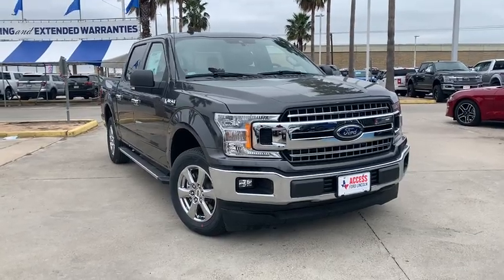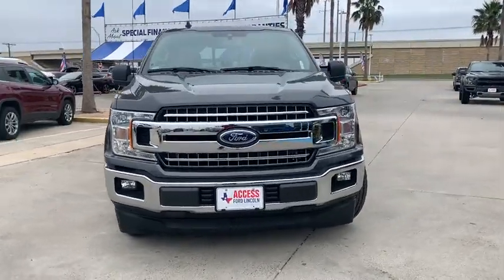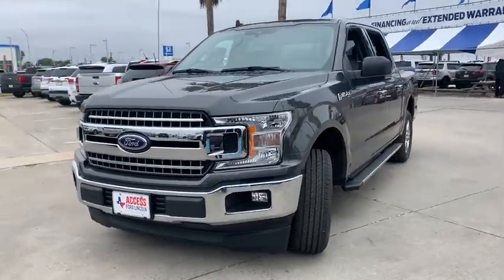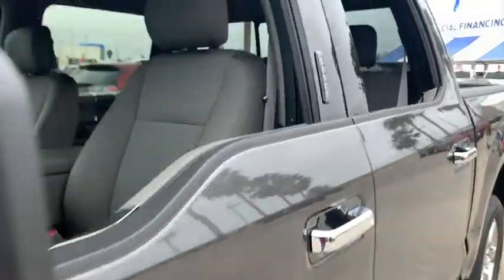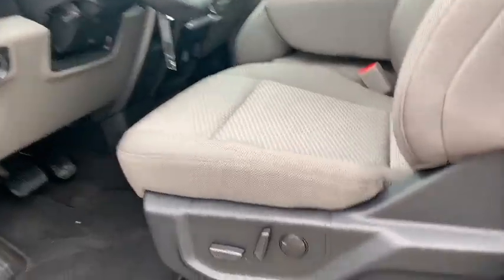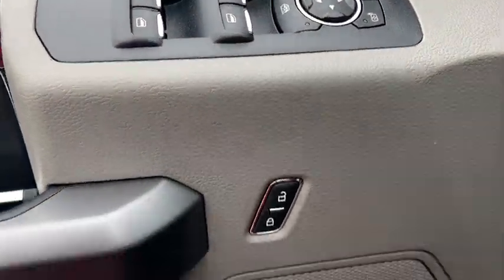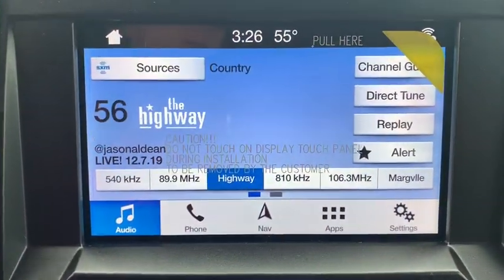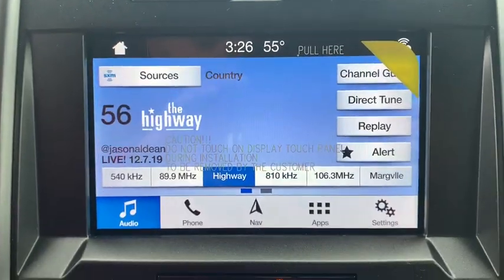2019 Ford F-150 Corpus Christi, Port Lavaca, Victoria, Kingsville, Alice, TX KKF31791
2019 Ford F-150 XLT 2WD SuperCrew 5.5 Box - Stock#: KKF31791 - VIN#: 1FTEW1C52KKF31791

Access Ford
3680 IH 69

Heated Seats Navigation ENGINE: 5.0L V8 ELECTRONIC LOCKING W/3.31 AXLE RATIO MAGNETIC METALLIC Smart Device Integration Apple CarPlay Trailer Hitch Back-Up Camera. Magnetic Metallic exterior. EPA 23 MPG Hwy/17 MPG City! CLICK ME! KEY FEATURES INCLUDE: Back-Up Camera Smart Device Integration Apple CarPlay. Onboard Communications System Keyless Entry Child Safety Locks Steering Wheel Controls Electronic Stability Control Brake Assist 4-Wheel ABS. OPTION PACKAGES: EQUIPMENT GROUP 302A LUXURY XLT Chrome Appearance Package Single-Tip Chrome Exhaust Chrome Door & Tailgate Handles w/Body-Color Bezel bezel on side doors and black on tailgate Wheels: 18 Chrome-Like PVD 2-Bar Style Grille w/Chrome 2 Minor Bars silver painted surround and black background mesh Chrome Step Bars Tires: P265/60R18 BSW A/S Leather-Wrapped Steering Wheel Remote Start System 10-Way Power Driver & Passenger Seats Rear Window Defroster SiriusXM Radio 7 speakers and 6-month prepaid subscription Service is not available in Alaska and Hawaii Subscriptions to all SiriusXM services are sold by SiriusXM after trial period If you decide to continue service after your trial the subscription plan you choose will automatically renew thereafter and you will be charged ENGINE: 5.0L V8 auto start-stop technology and flex-fuel capability GVWR: 6800 lbs Payload Package 3.15 Axle Ratio WHY BUY FROM US: If youre in the market for a vehicle youve come to the right place. The staff at Access Ford Lincoln of Corpus Christi is committed to helping you find the right vehicle for your needs. Whats more theyre also dedicated to helping you maintain it long after you drive it home for the first time. Whatever your automotive needs may be Access Ford Lincoln of Corpus Christi is here to serve you. Plus TT&L and fees. Price contains all applicable dealer incentives and non-limited factory offers. You may qualify for additional factory offers; see dealer for details.